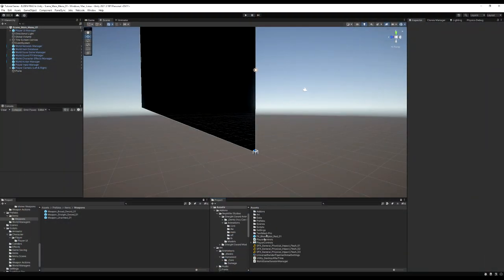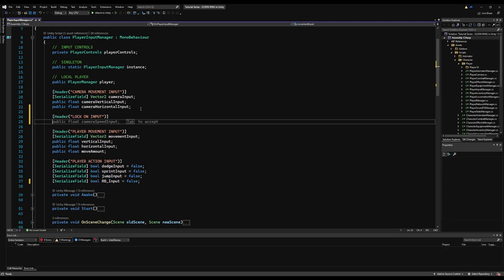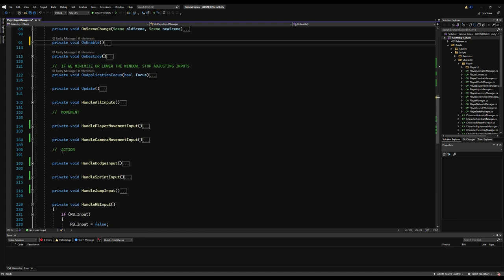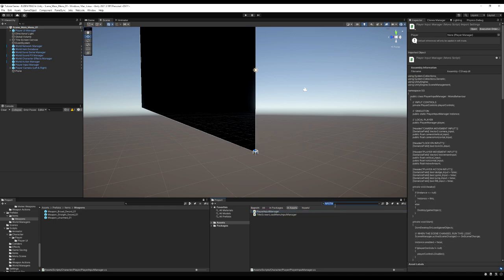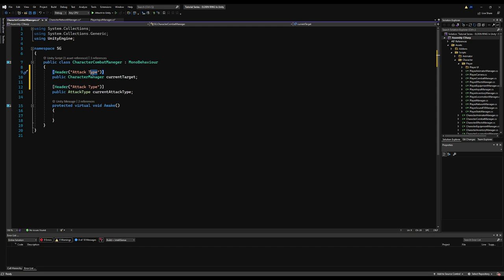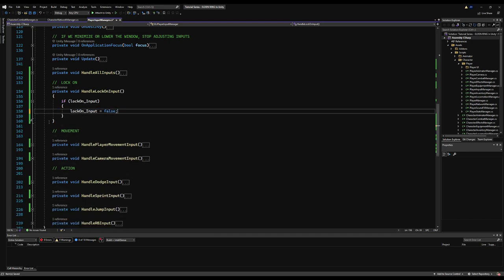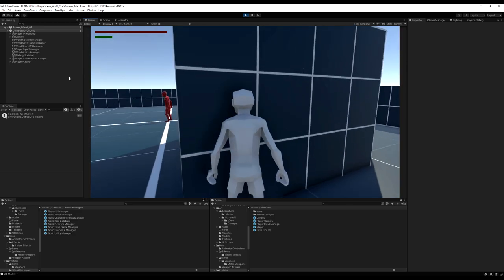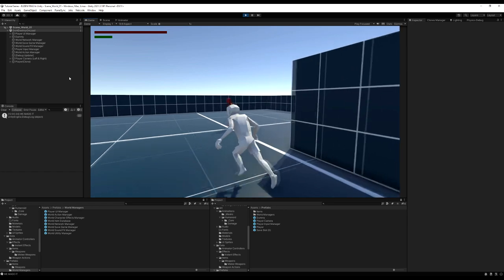Create ELDEN RING in Unity ► EP. 28 LOCK ON (Pt. 1)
In this video we set up an input for our "Lock On" functionality. We then write some logic to locate a potential lock on target. The target must be within our field of view, max lock on distance and must not be blocked by enviro geo.